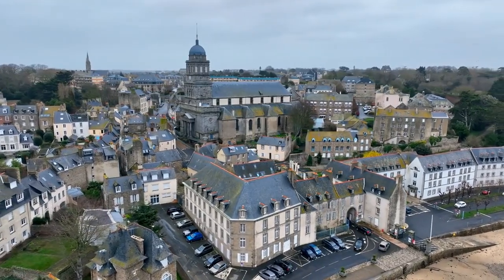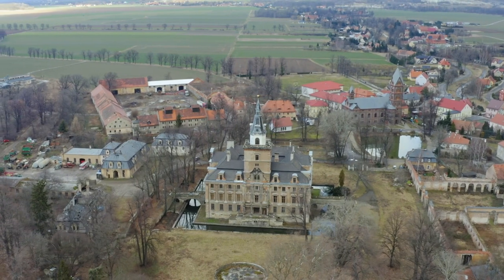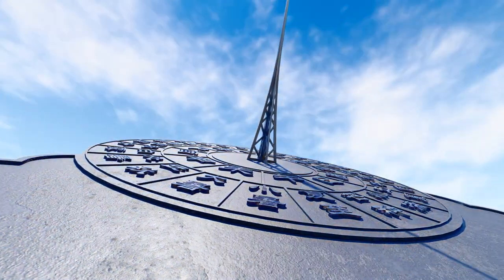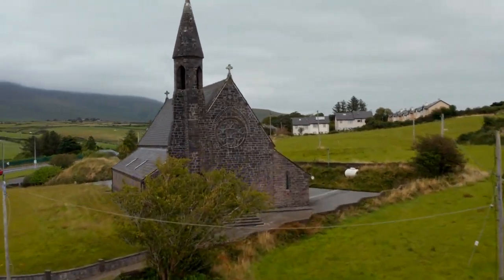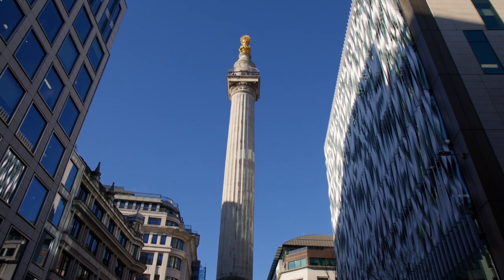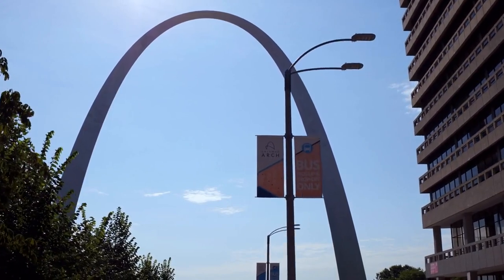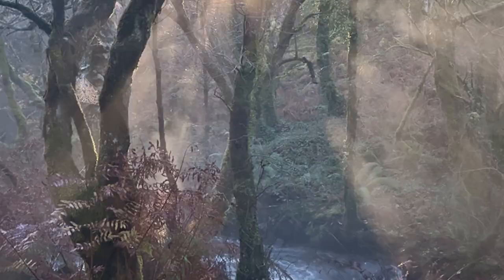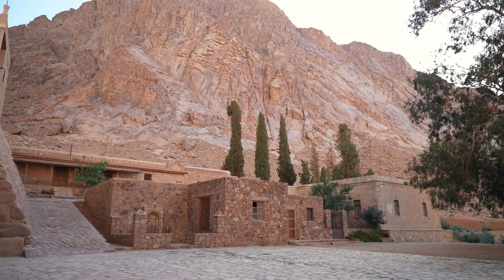"Unveiling London's Hidden Gem: St. Dunstan in the East"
Embark on a journey through the heart of London, where history and nature intertwine amidst the bustling streets and hidden treasures of the city. Begin your exploration at the iconic Tower of London, a formidable fortress steeped in centuries of royal intrigue and tales of imprisonment. As you navigate the labyrinthine streets of the City of London, discover a hidden gem tucked away amidst the urban landscape: St. Dunstan in the East Church Garden.

Step into this enchanting oasis, where the ancient stones of St. Dunstan in the East Church stand as silent sentinels amidst lush greenery. Originally built in the 12th century and partially destroyed during the Great Fire of London in 1666, this historic church has been transformed into a tranquil public garden, offering respite from the hustle and bustle of city life.

Wander through the garden's winding paths, where ivy-clad walls and weathered ruins whisper tales of centuries past. Ferns brush against your ankles as you meander beneath towering trees, their branches reaching towards the sky like outstretched arms.

Pause by the tranquil fountains, their gentle murmur adding to the peaceful ambiance of the surroundings. Here, amidst the blooming roses and fragrant herbs, you'll find solace and serenity in the midst of the metropolis.

As you continue your walking tour of London, let the hidden streets and secret gardens reveal themselves to you, each step a discovery waiting to be made. Whether you're a seasoned traveler or a curious visitor, St. Dunstan in the East offers a glimpse into the soul of London, a city where the past and present coexist in perfect harmony.

So lace up your walking shoes and venture forth into the streets of London. With St. Dunstan in the East as your guide, you'll uncover hidden gems and unexpected beauty around every corner, making memories to last a lifetime in this vibrant and dynamic city.